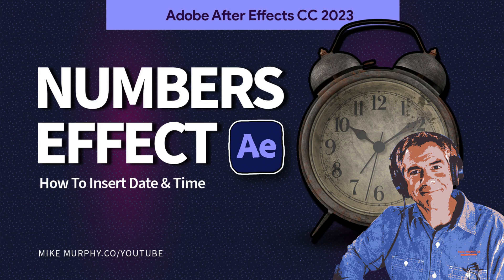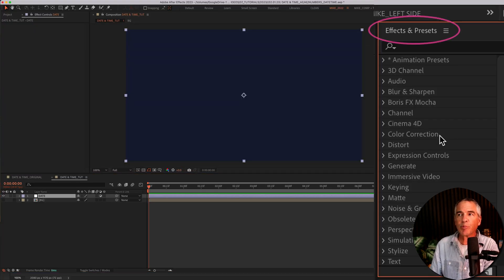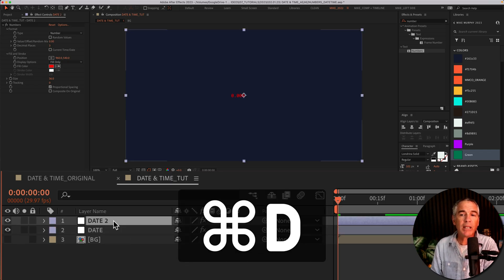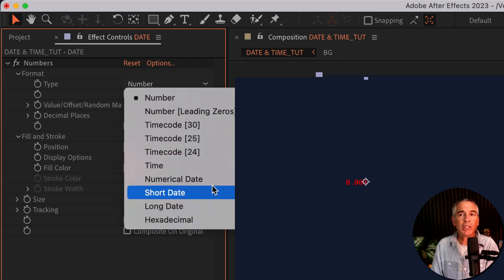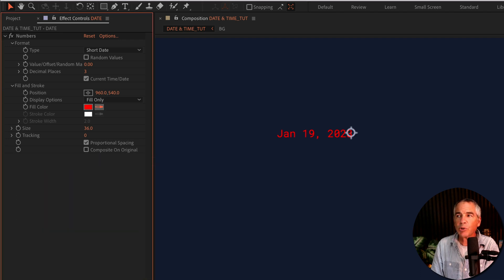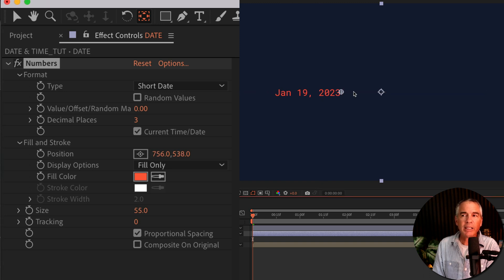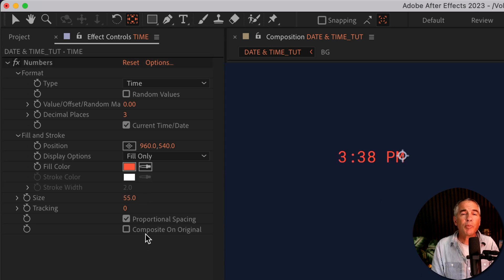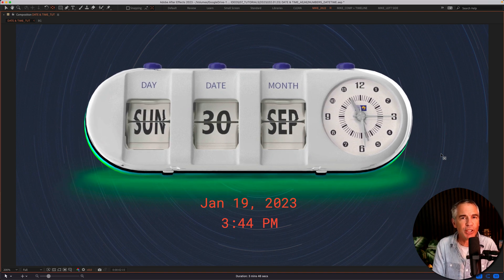After Effects: Date & Time (Numbers Effect)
After Effects CC 2023: Date & Time (Numbers Effect)

This tutorial will show you how to add the Numbers Effect to insert the real-time Date & Time Adobe After Effects CC 2023.

Chapters:
00:00  Intro: About the Tutorial
00:15  Create a New Adjustment Layer
00:28  Effects & Presets: Numbers
00:44  Add Numbers Effect & Customize
00:58  Duplicate Date Layer & Rename Time
01:07  How To Change Font of Numbers Effect
01:24  Effect Controls: Customize Date Layer
02:00  How To Change Color & Size
02:19  How To Change Position of Date & Time
02:39  Add Time Layer
03:08  Composite on Original

How To Insert Date Using Numbers Effect:
1. Create a new Composition (Cmd/Ctrl + N)
2. Add Adjustment Layer (right-click in the layers panel)
3. Go to Effects & Presets Panel (Windows…Effects & Presets)
4. Search for ’Numbers’
5. Drag Effects on the Adjustment Layer
6. Select Font, Style, Direction, and Alignment and click ‘OK’
7. Go to Effect Controls
8. Change Format Type to ‘Short Date’ (or other options)
9. Tick the box for ‘Current Date & Time’
10. Click Swatch next to the ‘Fill’ color to change the color of the text
11. Change Size by scrubbing over the Size Property value
12. Use Position to change the position of the text

How To Insert Time Using Numbers Effect:
1. Create a new Composition (Cmd/Ctrl + N)
2. Add an Adjustment Layer or duplicate Date layer
3. Go to Effects & Presets Panel (Windows…Effects & Presets)
4. Search for ’Numbers’
5. Drag Effects on the Adjustment Layer
6. Select Font, Style, Direction, and Alignment and click ‘OK’
7. Go to Effect Controls
8. Change Format Type to ‘Time’ (or other options)
9. Tick the box for ‘Current Date & Time’
10. Click Swatch next to the ‘Fill’ color to change the color of the text
11. Change Size by scrubbing over the Size Property value
12. Use Position to change the position of the text

How To Change Font Properties of Numbers Effect (after adding effect):
1. Go to Effect Controls
2. Click on ‘Options’ at the top of Effect Control